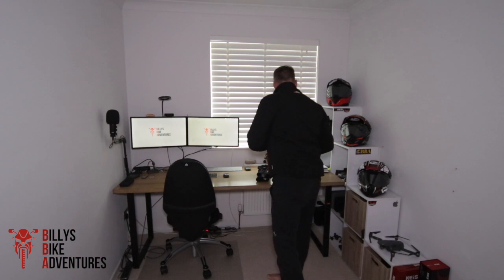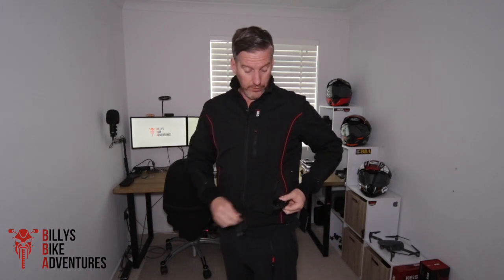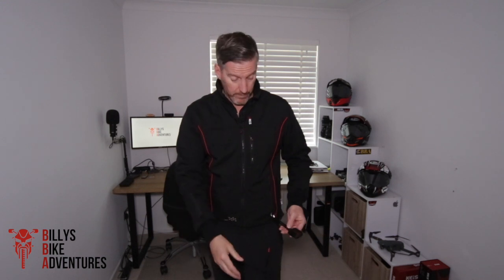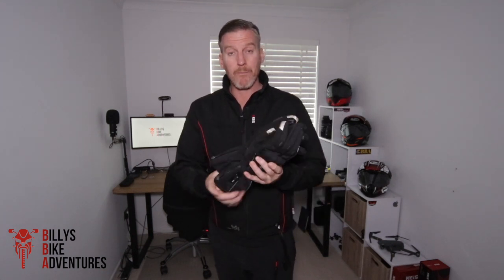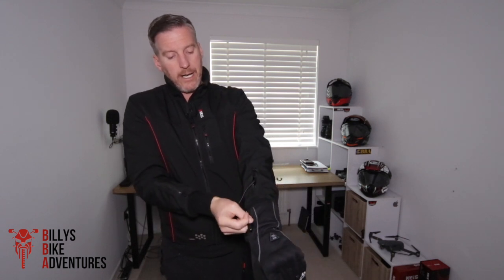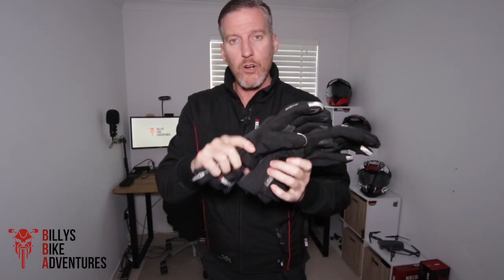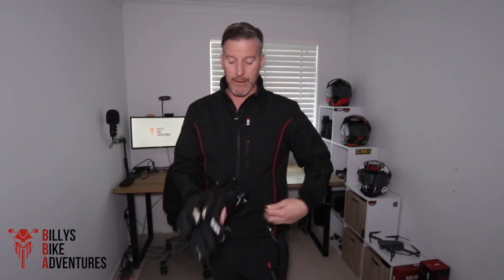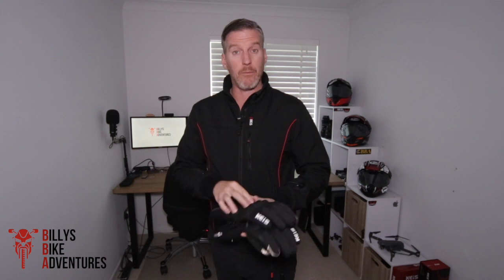Stay warm this winter with Keis heated gloves and jacket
Staying warm this winter whilst riding is easy with Keis heated jacket and gloves. Both the Keis heated gloves and jacket complement each other and work together to keep you warm @keisheatedappareluk

I use the following equipment to record my footage

All footage, sound & lighting
Canon 80D body only
Lavalier lapel mic
Neewer Dimmable 176 LED Video Light 5600K
Boya BY-WM4 mark II 2.4GHz Wireless Lavalier Lapel Mic

Live broadcast
Sound - Rode NT USB condenser mic
LIVE camera: Logitech C920 Pro HD

My current bikes are
BMW R 1200 GS Adventure Rallye TE
Tenere 700 (Black)